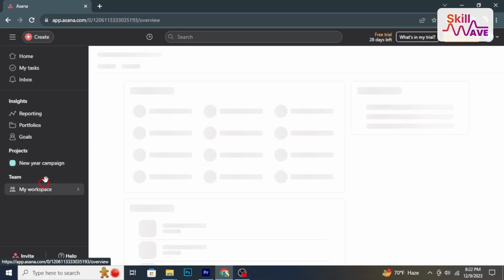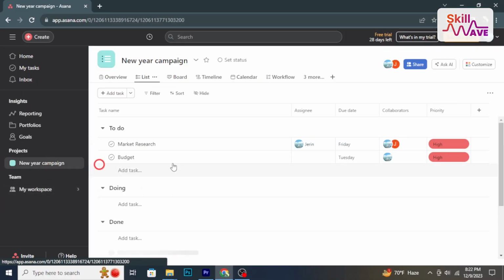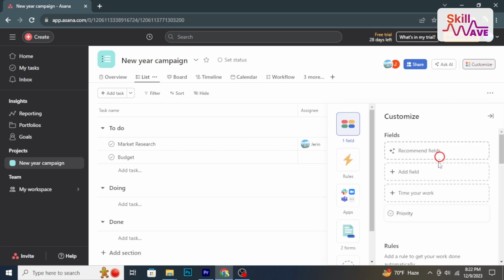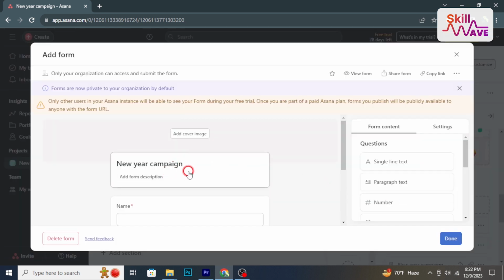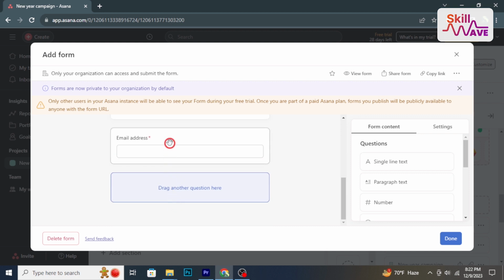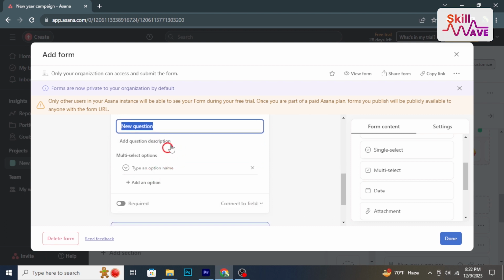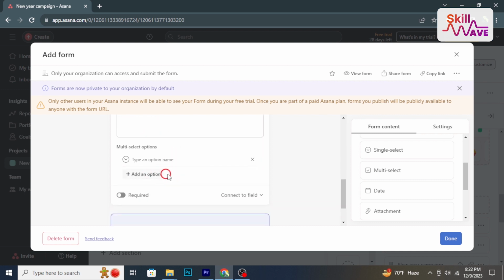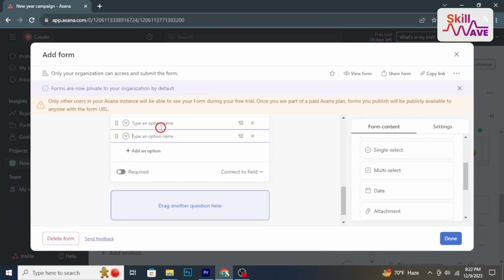How to create form on asana 2024 (Seamless Task Collection)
📋✨ Learn how to create forms in Asana effortlessly. Simplify task collection by crafting custom forms. 💼🚀

📌 Presenting a step-by-step guide on creating forms in Asana! 📂
Step 1: Open your Asana workspace and click on the project where you want to add a form.
Step 2: In the project header, click on the “Add” button and select “Form.”
Step 3: Customize your form by adding fields like text, multiple choice, or attachment fields.
Step 4: Designate the form submission destination within your project.
Step 5: Share the form link with collaborators or embed it on your website for task submissions.

📖 Chapters of How to Create Forms in Asana
00:00 - Greeting and Introduction
00:07 - Tutorial Introduction
00:13 - Step 1: Open Asana Account
00:23 - Step 2: Click on the Project
00:30 - Step 3: Click on Customize
00:38 - Step 4: Find and Click on Forms
00:45 - Step 5: Add Form Name, Email Address, and Questions
00:51 - Step 6: Drag and Drop Questions
00:58 - Step 7: Add Question and Description
01:05 - Step 8: Type Options and Choose Requirements
01:12 - Step 9: Click on Done
01:17 - Conclusion and Closing